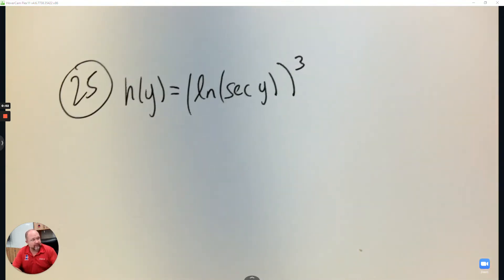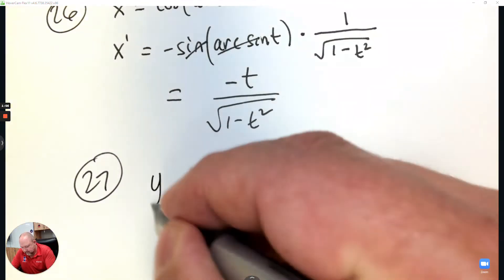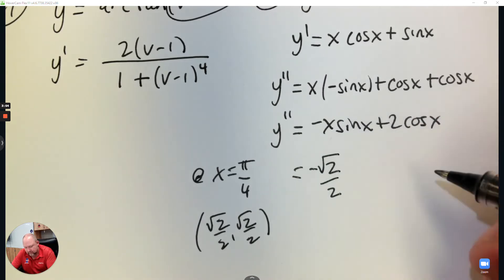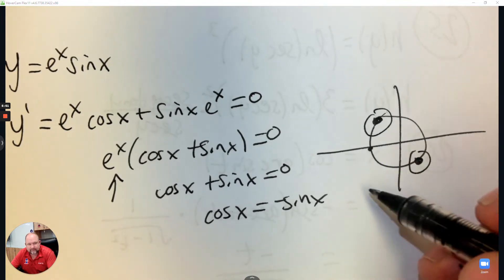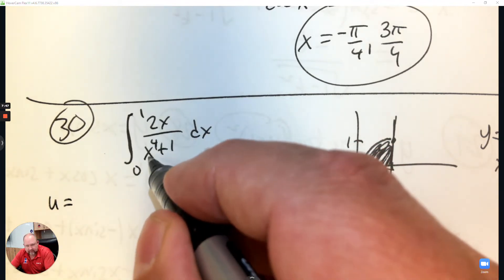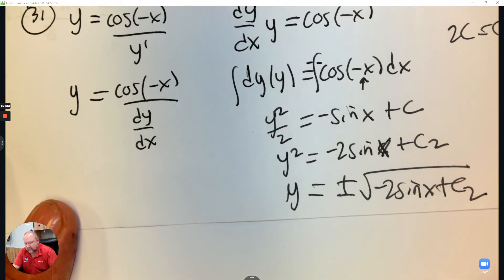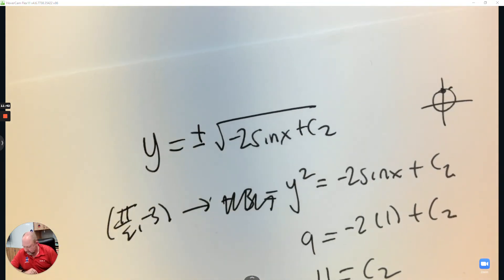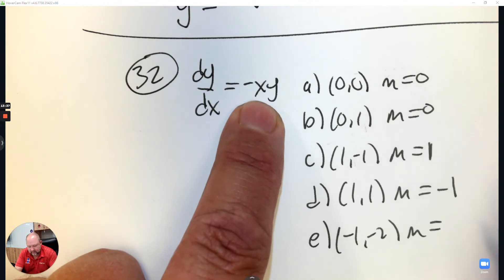Calculus BC Assignment 6-4 Part 2 Questions 25-34